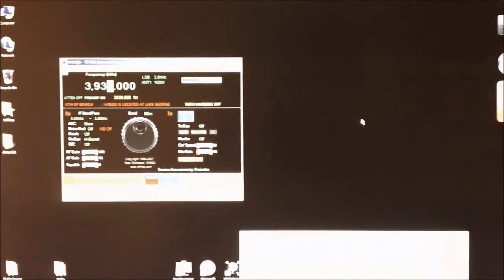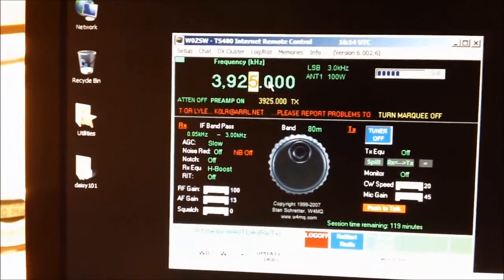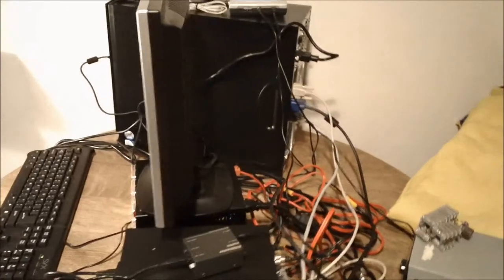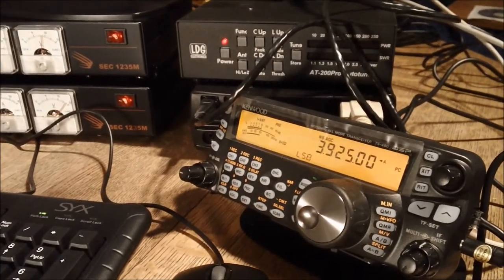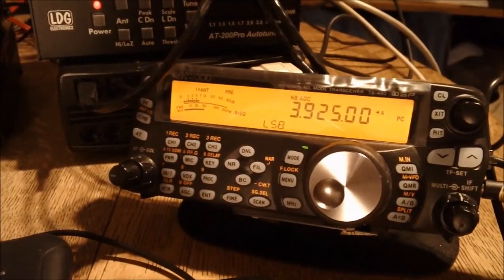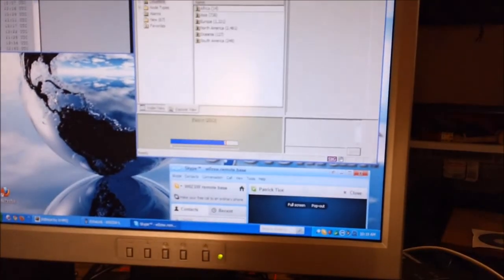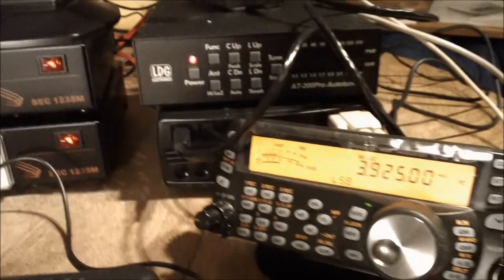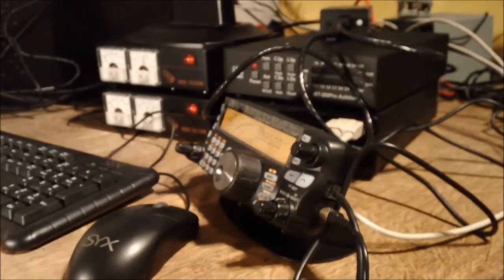Handiham Remote Base Ham Radio Station Beta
We test the W0ZSW remote base station, which can be controlled by licensed operators via the Internet.